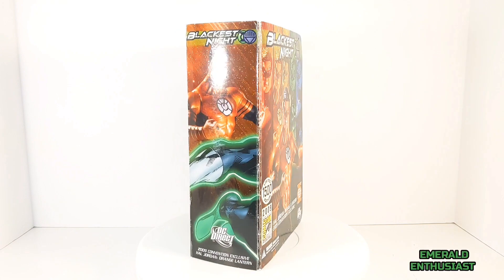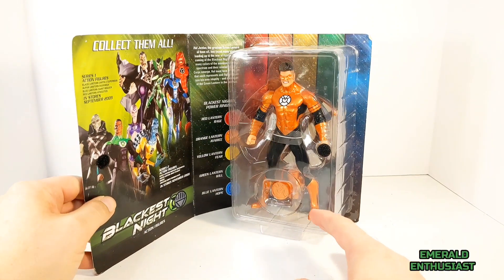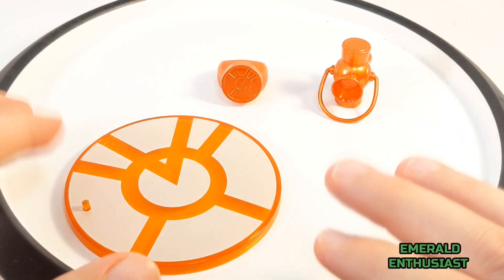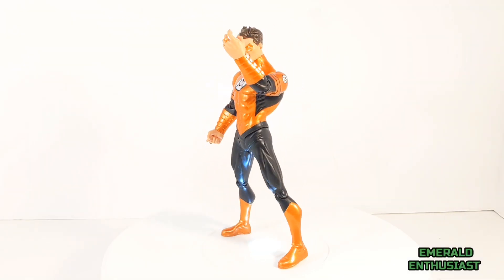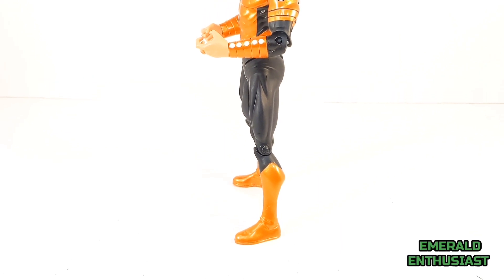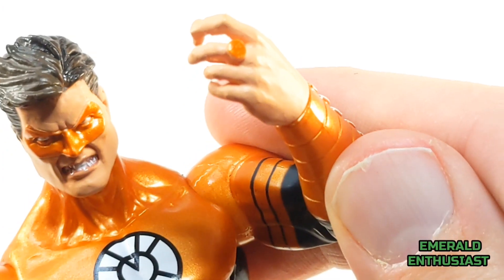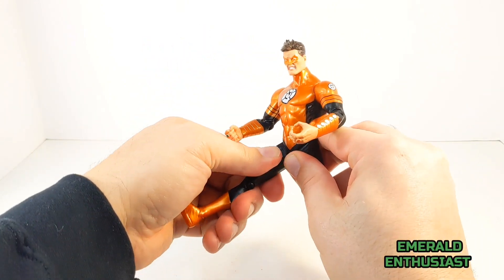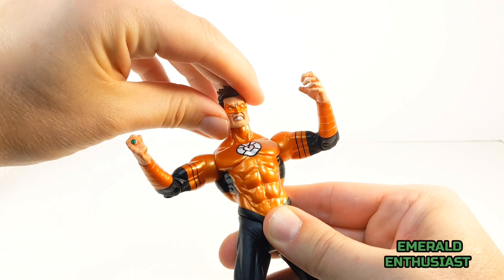2009 San Diego Comic-Con Exclusive DC Direct Orange Lantern Hal Jordan Action Figure Review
A review of this SDCC Exclusive DC Direct action figure.

*The manufacturer's recommended age for this collectible is 14 & older. This review is intended for adult collectors.